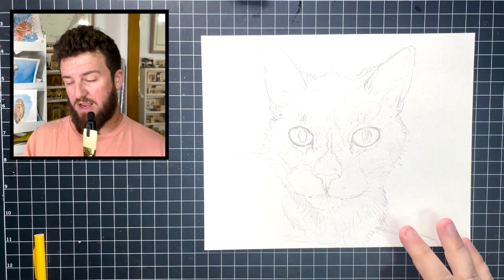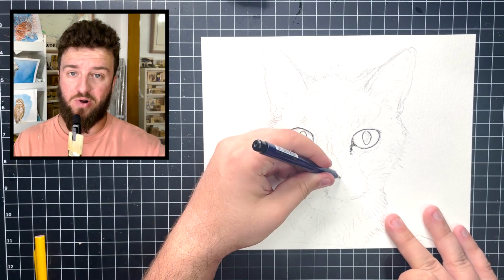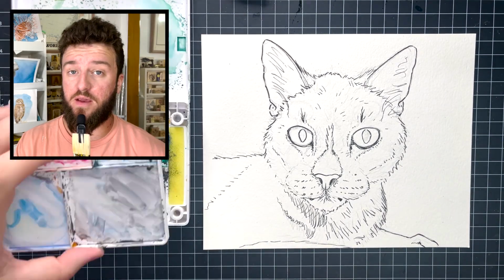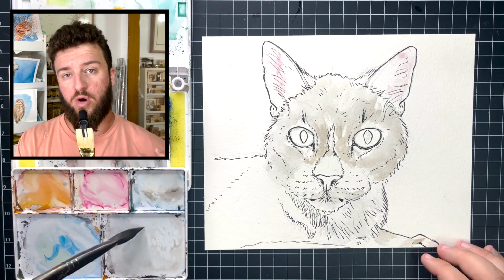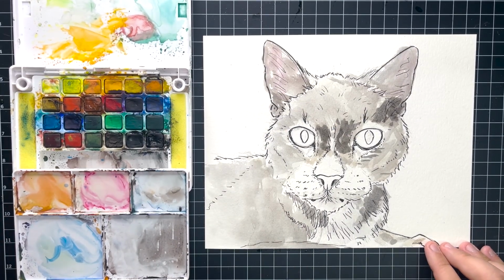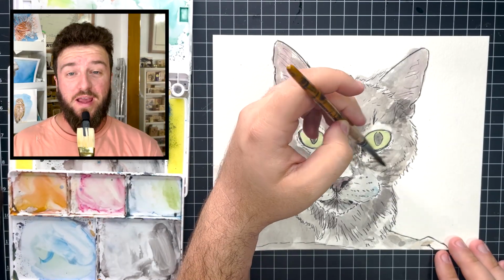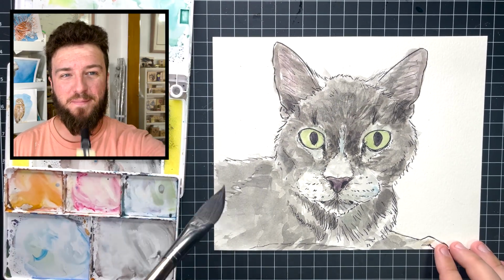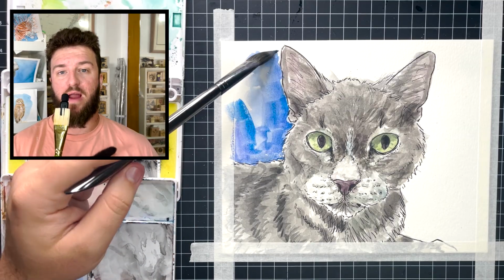This Can Could Be in High School!? | Watercolor Painting Tutorial of my 16+ Year Old Cat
Today I'll take you step by step through a watercolor painting tutorial of my senior cat Random!

Chapters:
0:00 - Intro
1:04 - Reference
1:37 - Pen Lining
3:30 - First Paint Layers
5:47 - Adding Some More Color
6:50 - Adding Refining Layers
7:16 - special Guest Appearance
8:55 - Background
10:26 - Defining the Stripes
11:54 - White Pen Highlights
12:45 - Final Touch-ups
13:45 - Random's Review/Final Thoughts & Glamour Shots